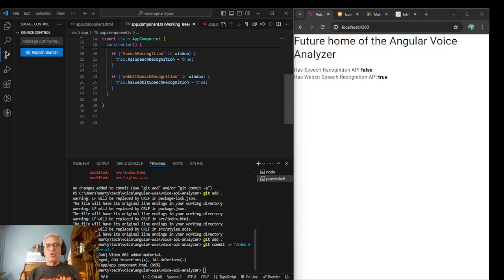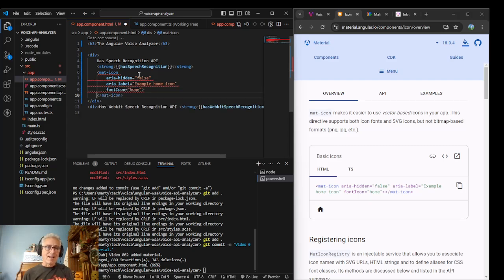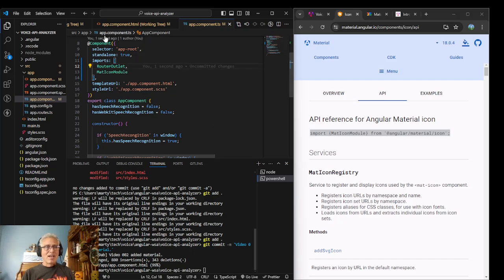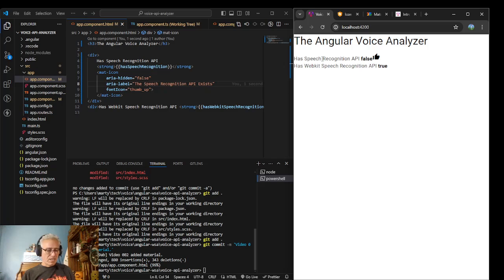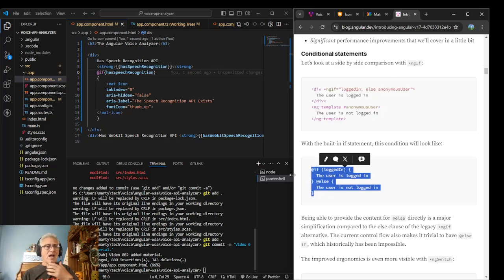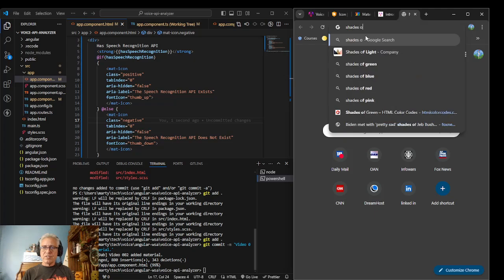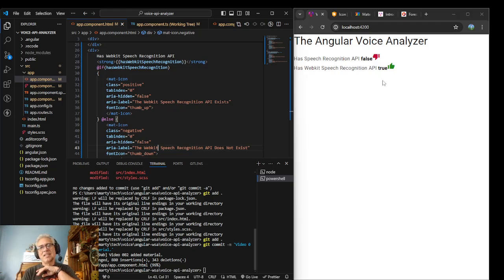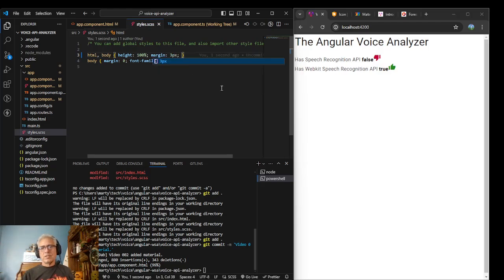Angular - Web API Speech Analyzer: Video 003 added icons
In this video I added some mat-icons to the page.